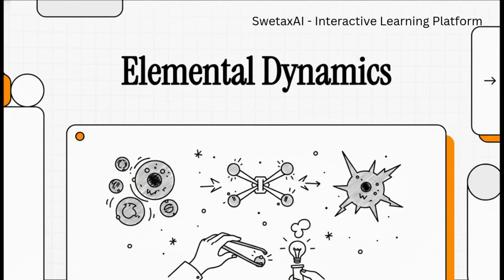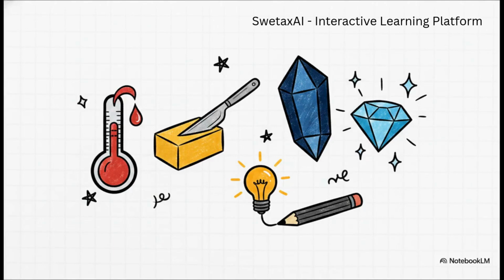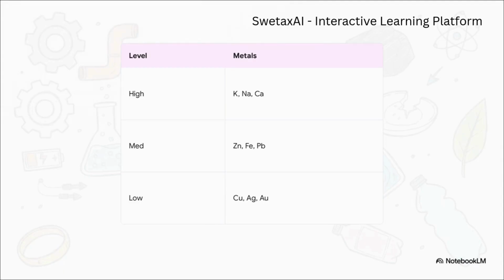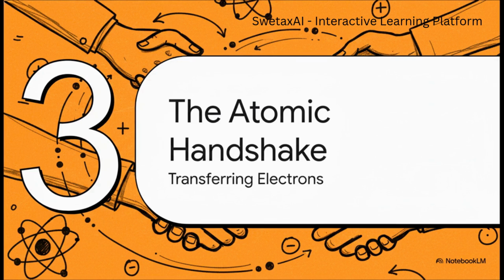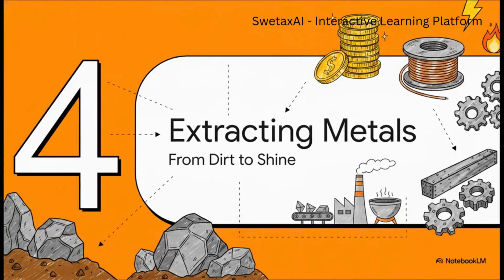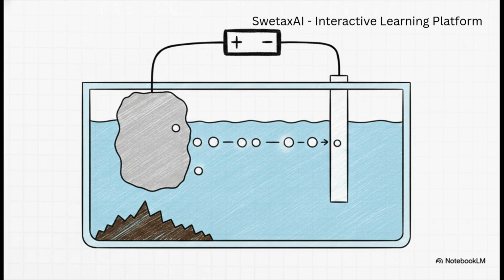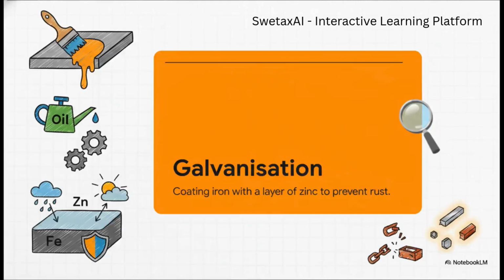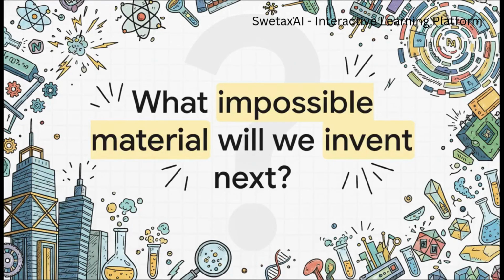Metals and Non-Metals Explained ⚙️ | Class 10 Science Chapter 3 | CBSE NCERT Science | SwetaxAI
Master Class 10 Science Chapter 3: Metals and Non-Metals with this quick and easy-to-understand lesson by SwetaxAI.

This chapter introduces the physical and chemical properties of metals and non-metals, their reactions, extraction processes, corrosion, and practical applications in everyday life.

It is a crucial chapter for CBSE examinations and builds a strong foundation for higher studies in Chemistry.

Perfect For
📘 Foundation Chemistry Learning
📘 STEM Enthusiasts

Understanding Metals and Non-Metals is essential for mastering Chemical Reactions, Carbon Compounds, Periodic Classification of Elements, and advanced Chemistry concepts.

🔔 Turn on notifications for more CBSE Science, Mathematics, Physics, Chemistry, and STEM learning content.

Students are encouraged to refer to their official NCERT textbooks, classroom notes, CBSE curriculum documents, teacher guidance, laboratory manuals, and recommended study materials for comprehensive understanding and examination preparation. For best results, practice textbook questions, exemplar problems, laboratory observations, and school assignments alongside this lesson.